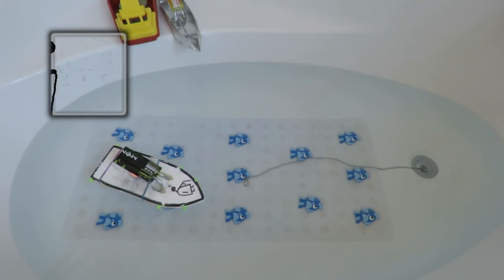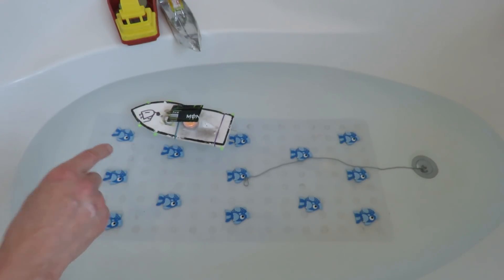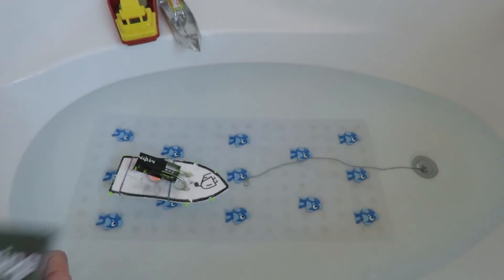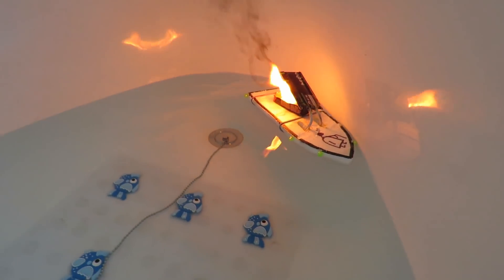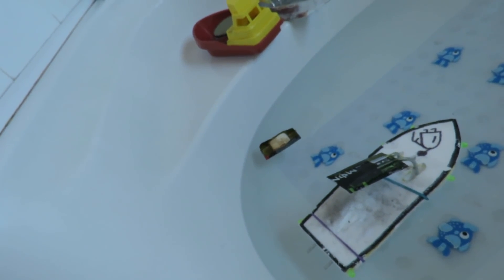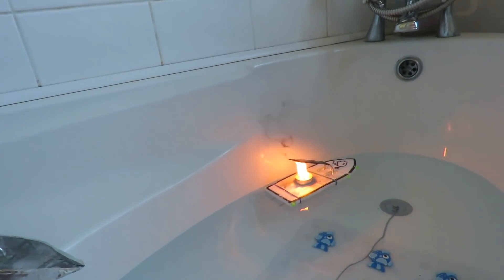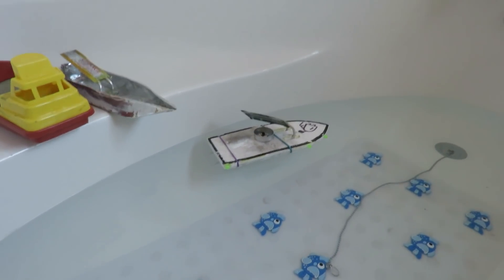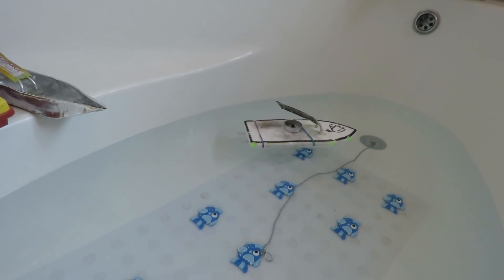Pop Pop boats - tealights vs firelighters test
Pop Pop boats - tealights vs firelighters test. Had this in mind to try for a while now. Plenty of heat from these firelighters but lots of smoke so probably a good option for a bigger outdoors version. Not sure how long one would last for but I might try making another RC pop pop but more "boat" like than my normal builds and put it on the duck pond for some fun.

Main Components
Aluminium tube
Aluminium drinks can
Candle or tea light
Two part epoxy resin
Scrap foam hull
Hot glue
Firelighters

Water in the boiler is turned to steam. The steam has a greater volume than the water so it pushes out of the boiler and down the tube. In the tube it cools, condenses and contracts so it is drawn back into the boiler and the process repeats. The action of the steam pushing into the tube pushes the existing water in the tube out the back and that drives the boat forwards. When the steam cools it condenses and contracts so the external pressure pushes the water back up the tube.